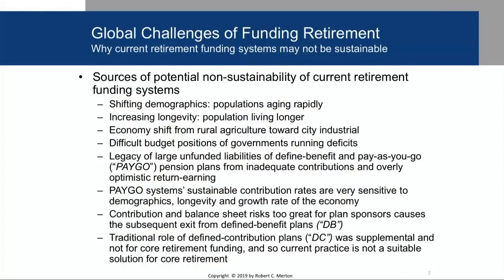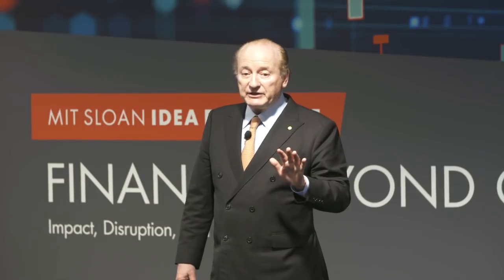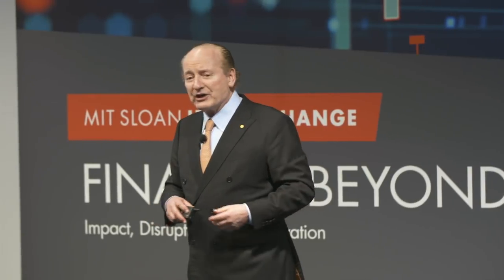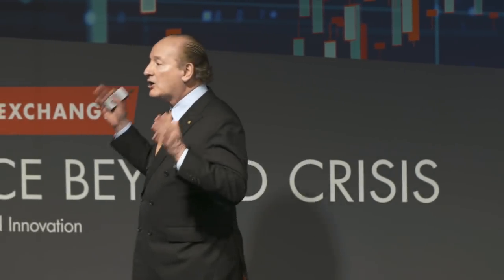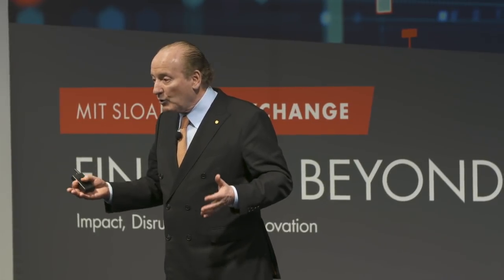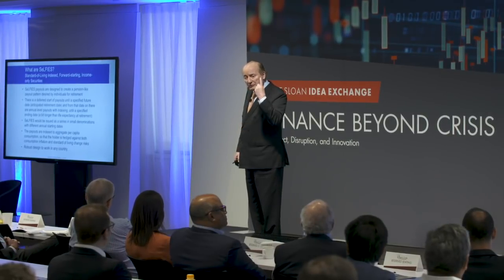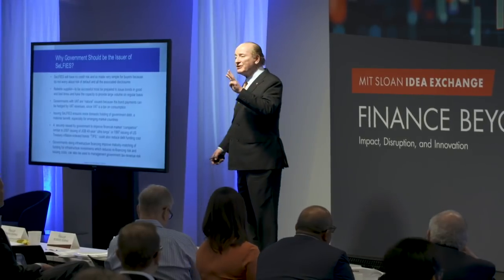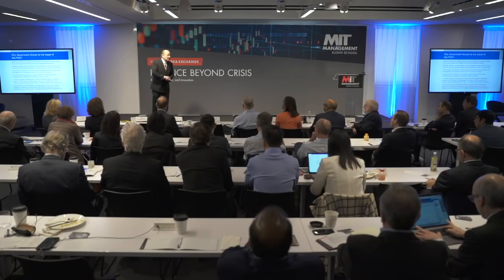MIT Sloan Finance Beyond Crisis – SeLFIES, Robert C. Merton, PhD '70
MIT Sloan Finance Beyond Crisis Conference
Thursday, April 25, 2019 | New York, NY
SeLFIES—A Globally Applicable Bond Innovation to Improve Retirement Funding, Support Infrastructure Development, and Lower Government Financing Cost and Risk
Robert C. Merton, PhD ’70, School of Management Distinguished Professor of Finance, MIT Sloan School of Management